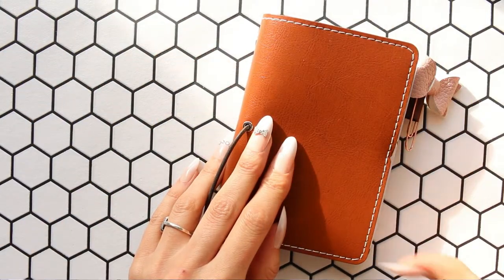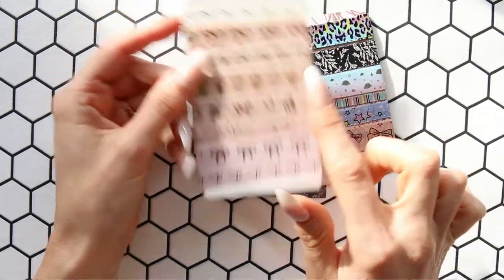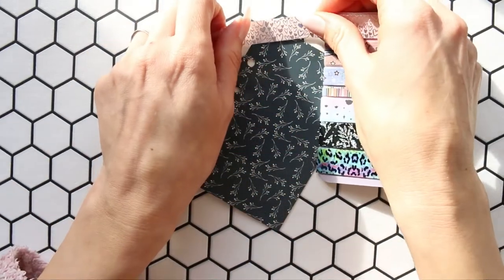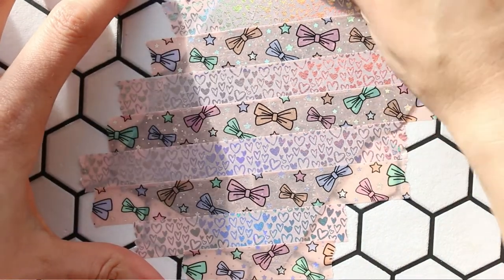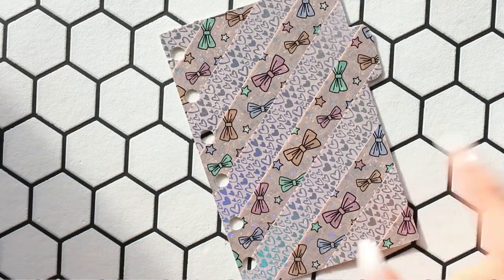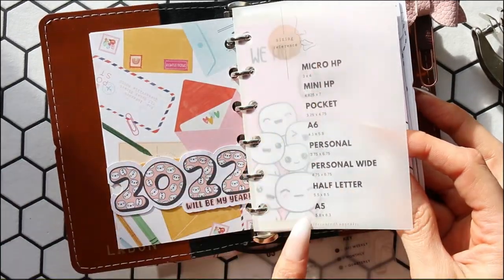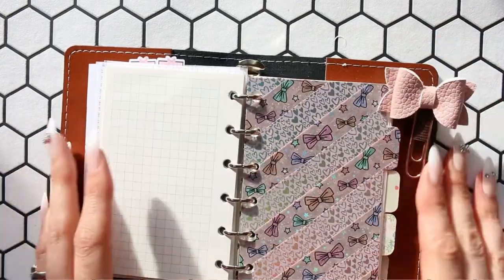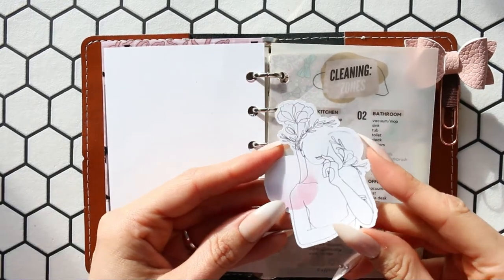February Pocket Set Up, Chatty planner video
Lets get February set up in my pocket planner xx